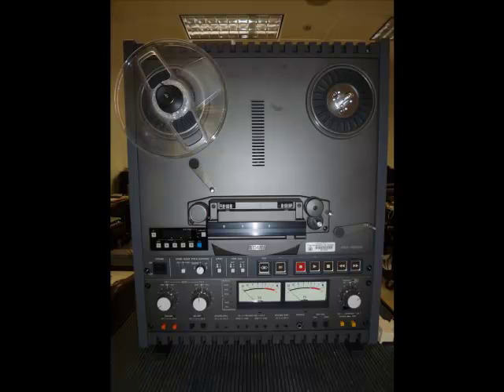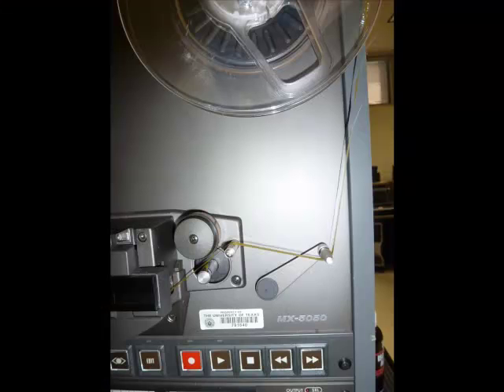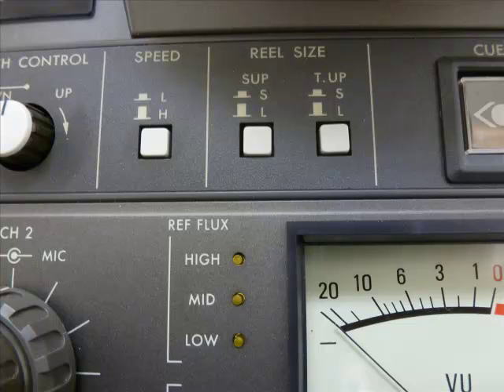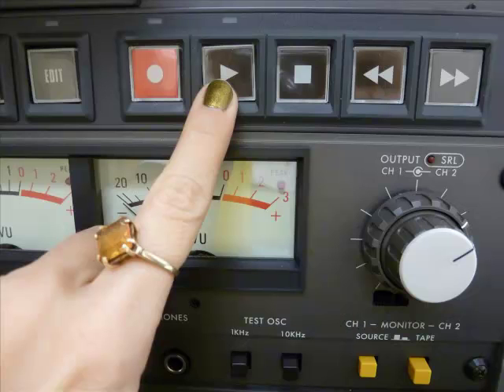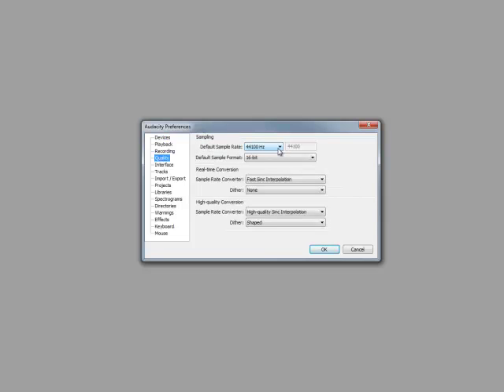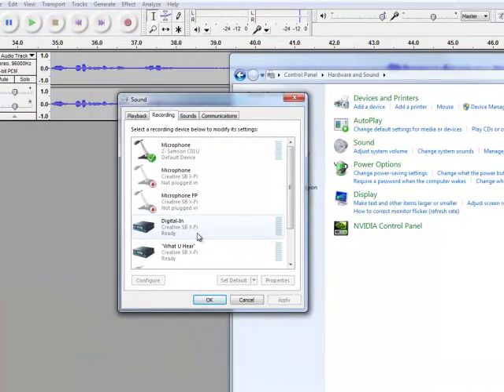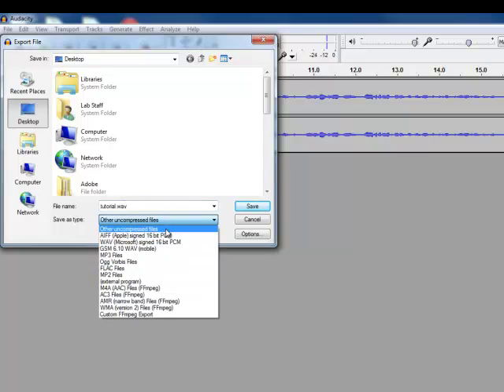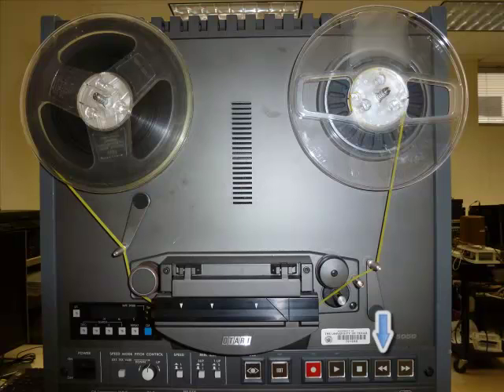digitizing magnetic tape tutorial